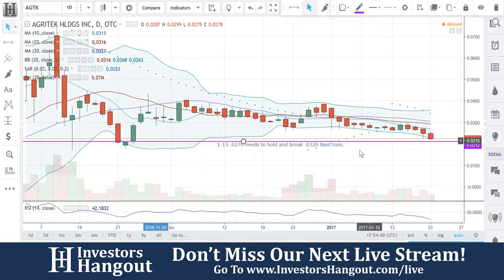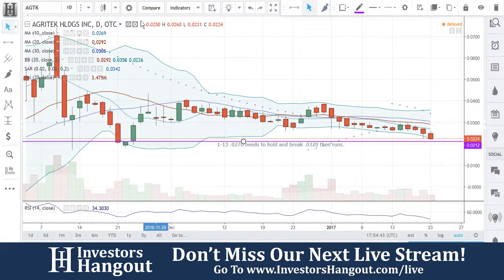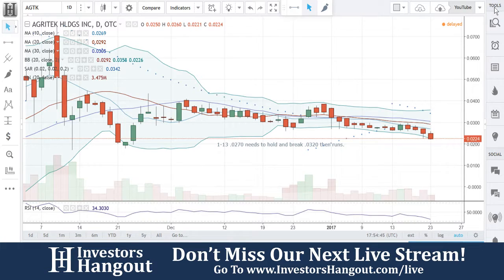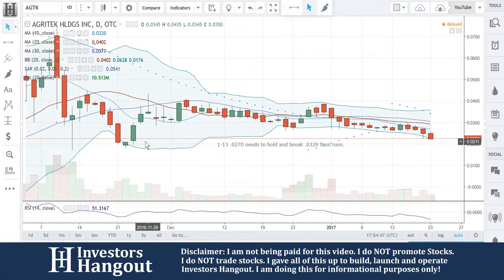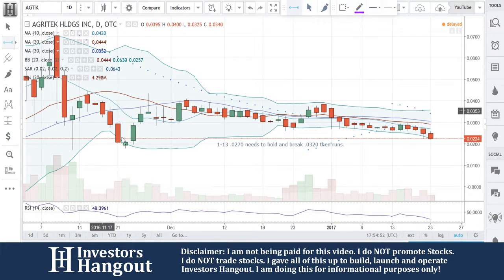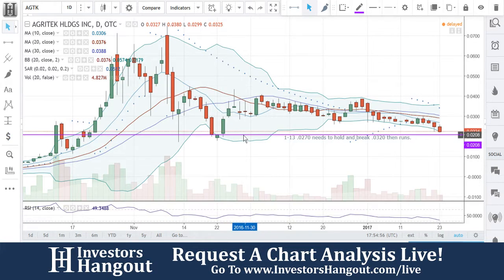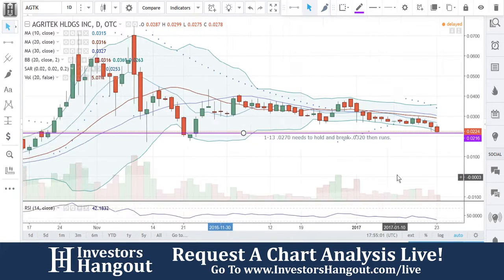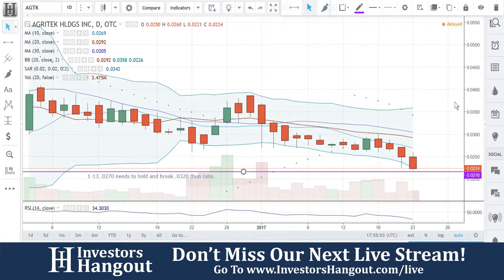AGTK Stock Live Analysis 01-23-2017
AGTK Stock Analysis (Agritek Holdings Inc.) as of 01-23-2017. Brief description of the company and $AGTK stock chart analysis.